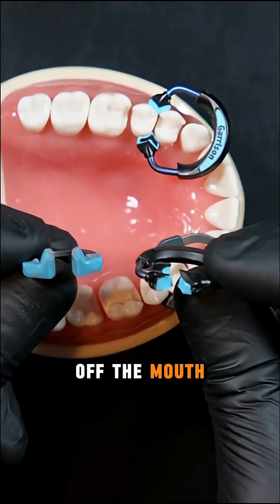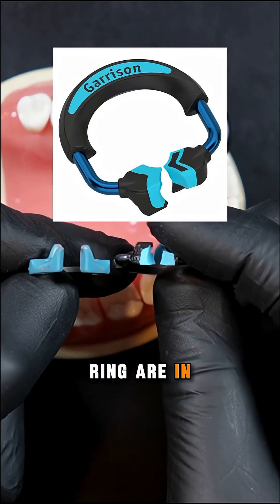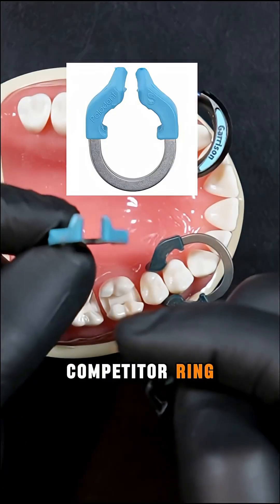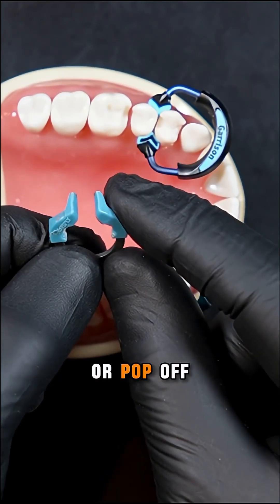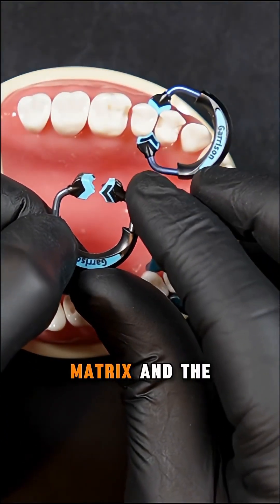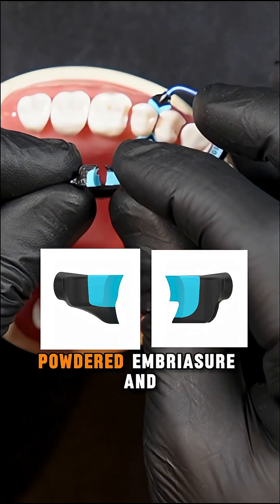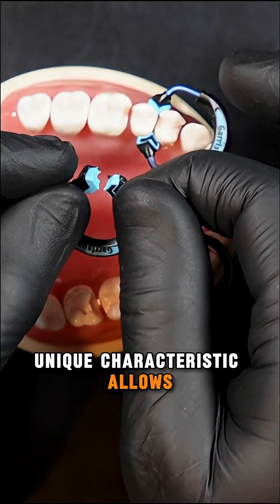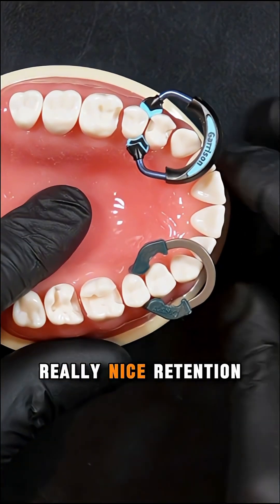Garrison Ring and the Palodent Ring in dentistry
Here’s the full English translation comparing the Garrison Ring and the Palodent Ring in dentistry:

Garrison Ring:

Manufacturer: Garrison Dental Solutions (USA)
Type: Sectional matrix system with active separation ring
Material: Often made of nickel-titanium (NiTi) with silicone-coated tips
Features:
Offers high spring strength, providing excellent tooth separation.
Silicone tips adapt well to the tooth surface without damaging enamel.
Firmly holds sectional matrices in place.
Suitable for both premolars and molars.
Advantages:
Creates a tight, accurate contact point.
Strong, reliable retention.
Excellent anatomical adaptation.

Palodent Ring:

Manufacturer: Dentsply Sirona (USA)
Type: Sectional matrix ring system
Material: Metal core with heat-resistant or silicone-coated tips
Features:
Slightly less aggressive in spring force than Garrison.
Designed to be gentler on tight contacts.
Often used as part of the Palodent Plus system (including ring, matrices, wedge guards).
Advantages:
Good performance in challenging anatomical cases.
Reliable retention, but with softer tooth separation.
Easier to place — especially friendly for beginners.